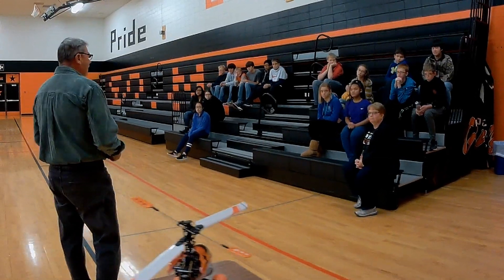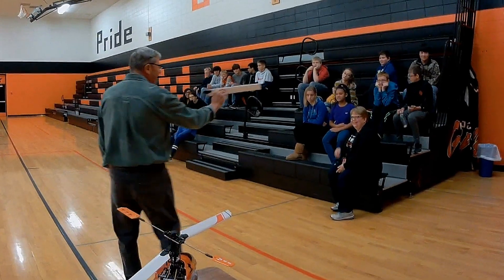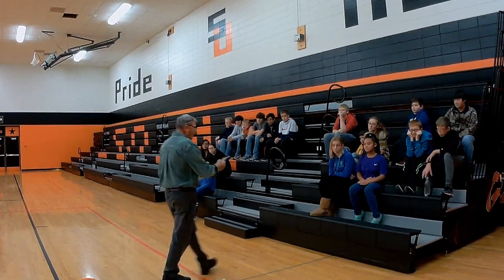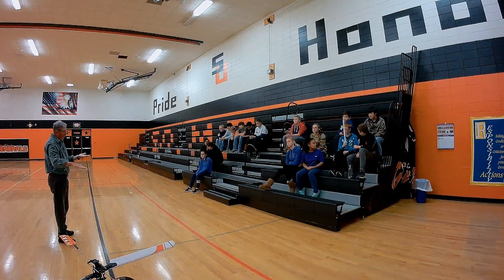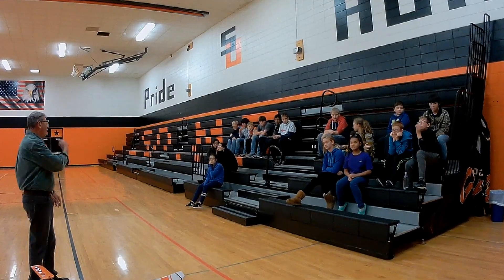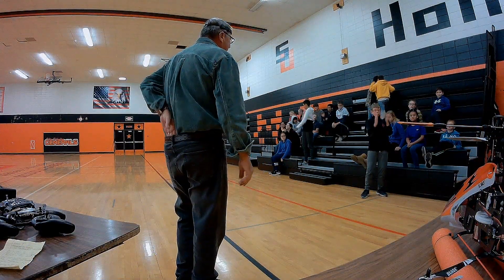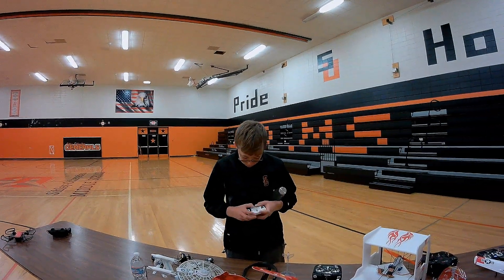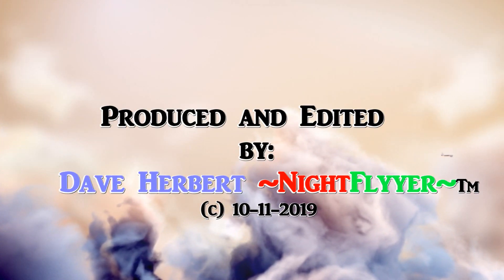R/C aircraft and Drones for STEM STUDENTS at Local JR. High School.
This year I was asked again to teach Mr. Tutje's Sibley-Ocheyedan Jr High School STEM class, with R/C machines to demo.  It is always my intent to introduce R/C to the students, hoping to inspire their future in R/C or other innovative inventions. It was great fun for me and the students alike.  I hope you enjoy it too.  Happy flying!
Dave Herbert
-NightFlyyer~Tm
Academy of Model Aeronautics
AMA L-8221
Leader Member, Contest director, Scientific Div.